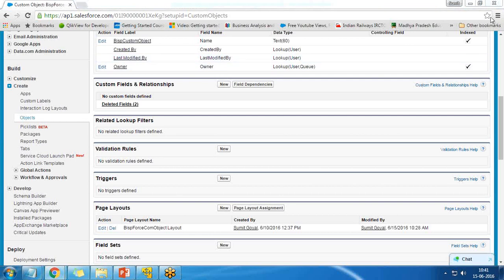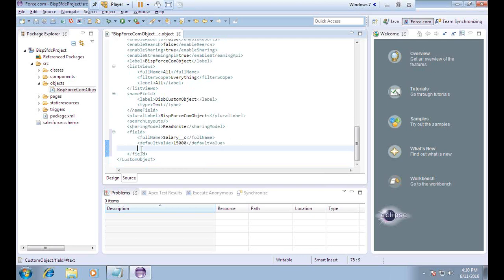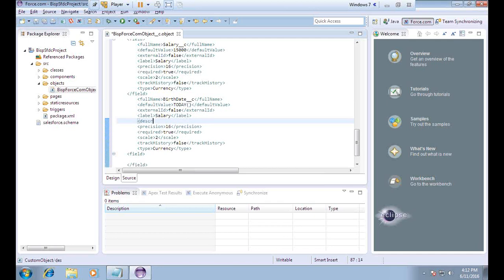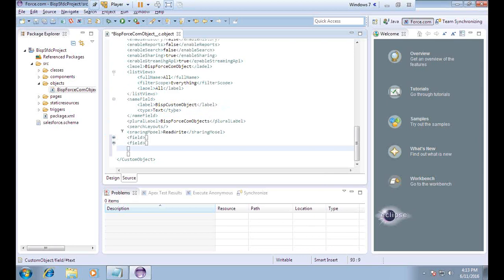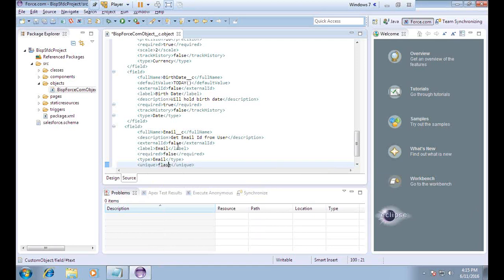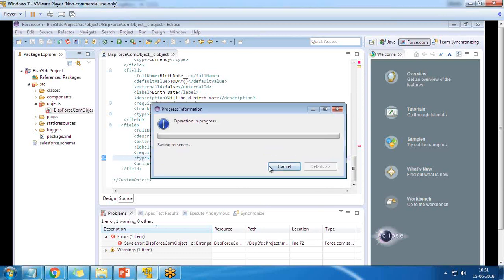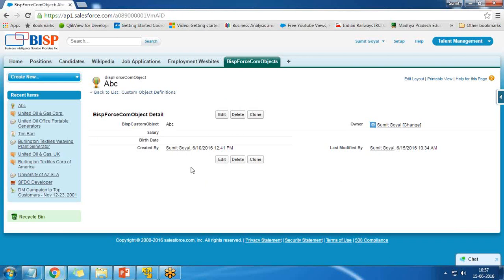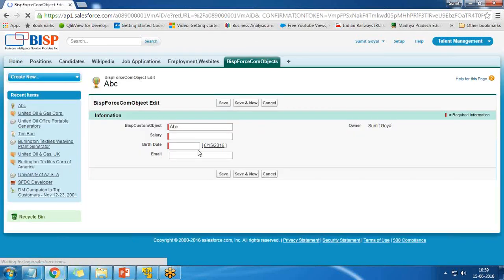Forec com Training Salesforce Custom Field How